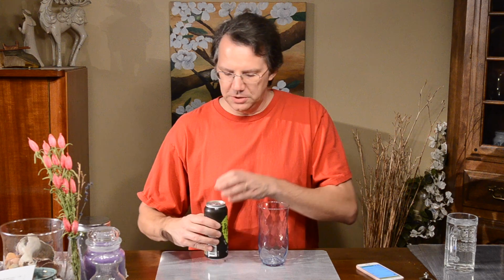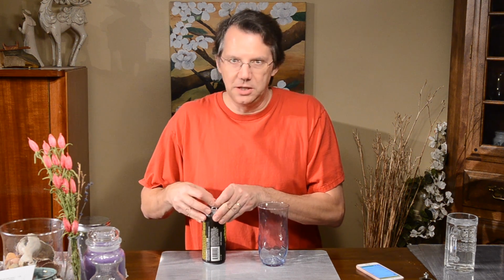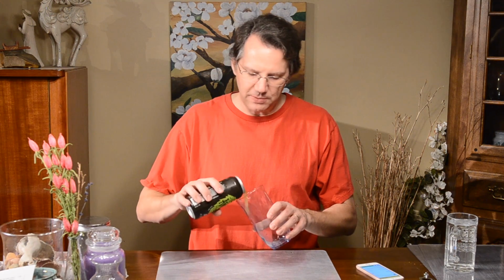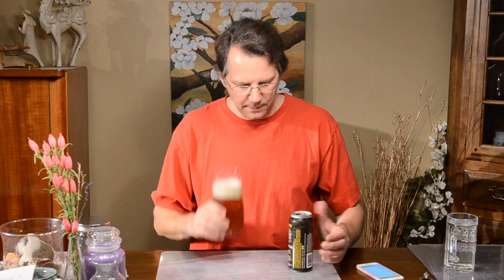Brew Kettle Awesome India Pale Lager Review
The Brew Kettle has given a slight twist to the old IPA. Why not use a bottom fermenting yeast and make a lager? Plus, the can is a full pint, not some 12 ounce short stake. The result is a hoppy, yet smooth beer. Watch Brainmuffin's review and give your own thoughts.